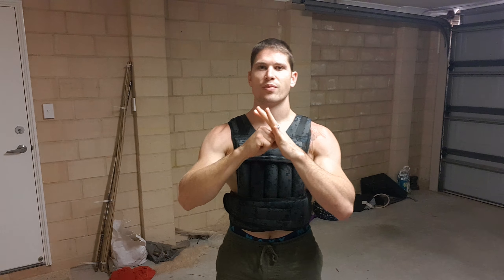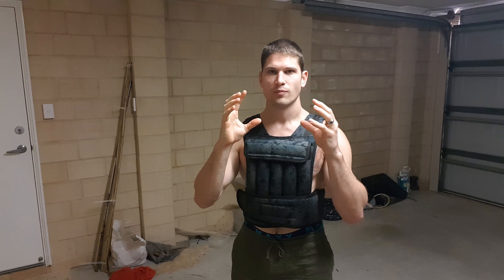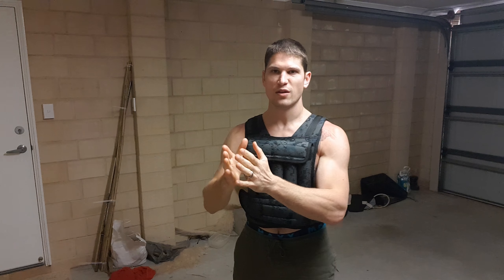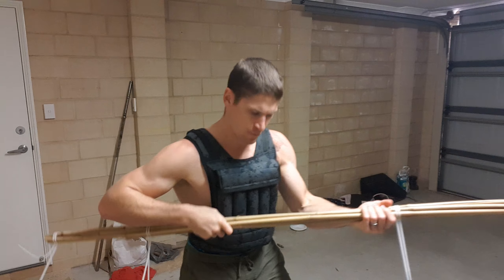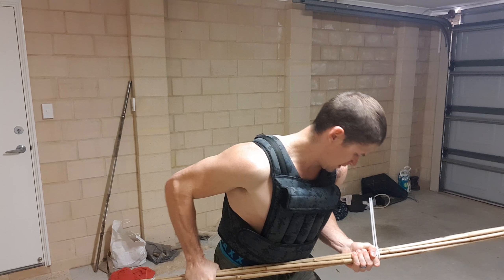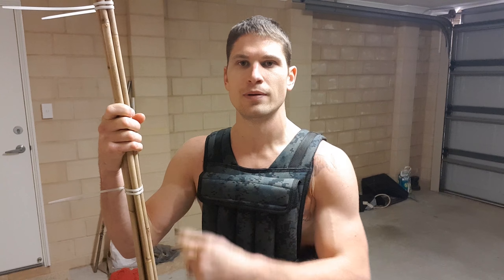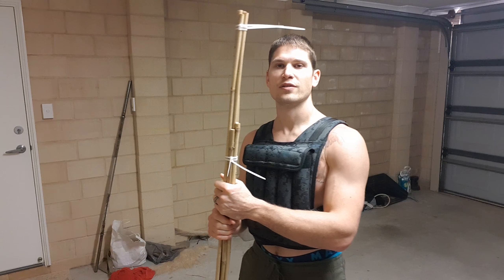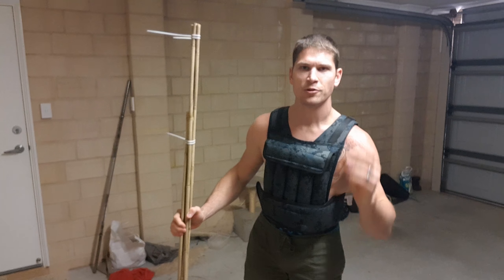Secret of Shaolin grip power for martial arts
LIKE AND SUB for more, IBMA shaoling kung fu, traditional martial arts training and conditioning.
iron fist, iron palm, chi gung, stances, flexibility, reviews and everything martial arts.